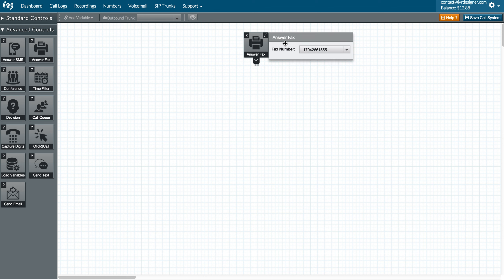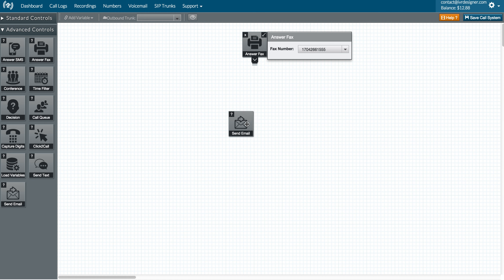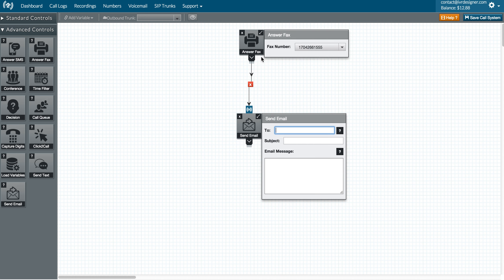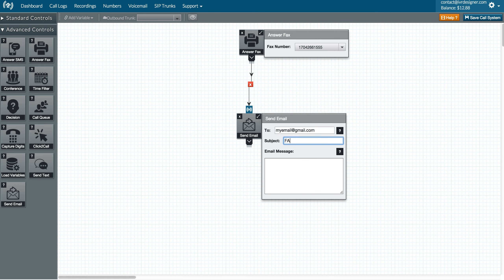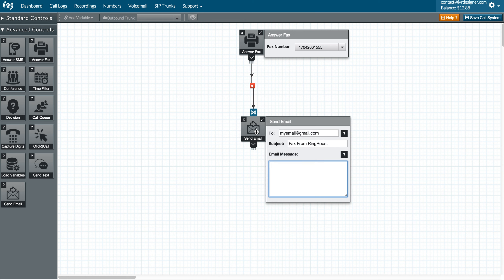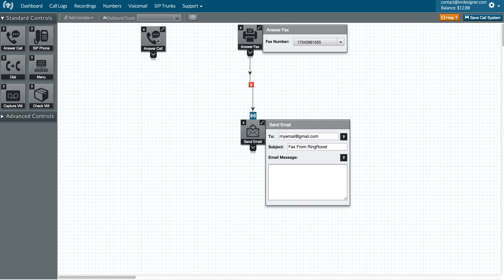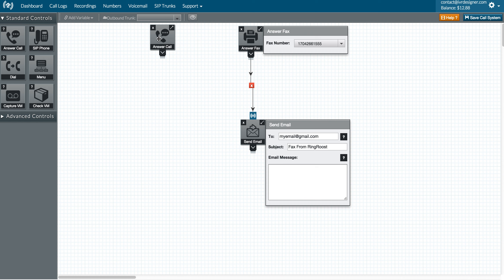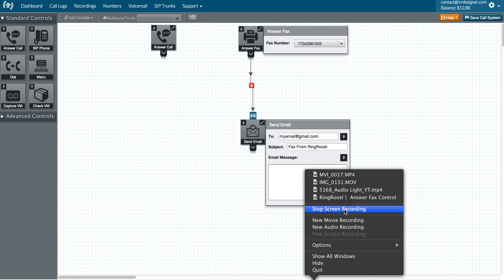Answer Fax | RingRoost